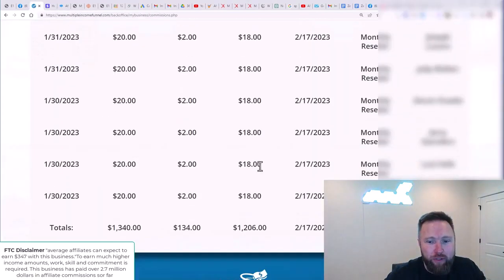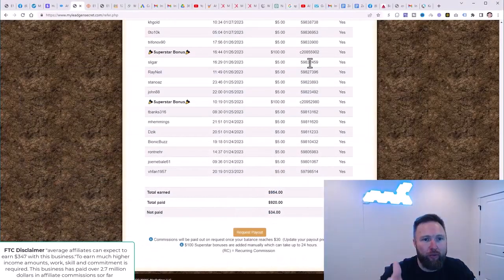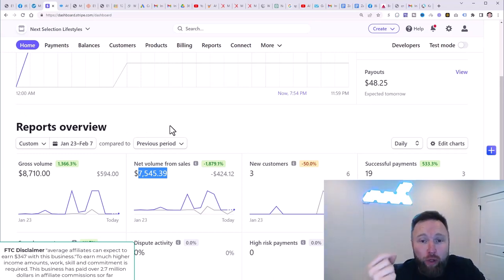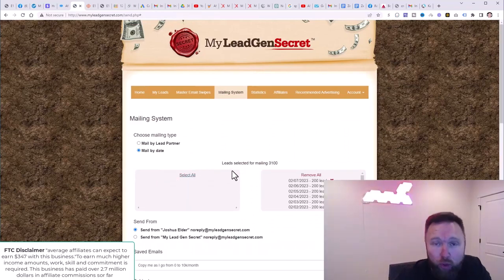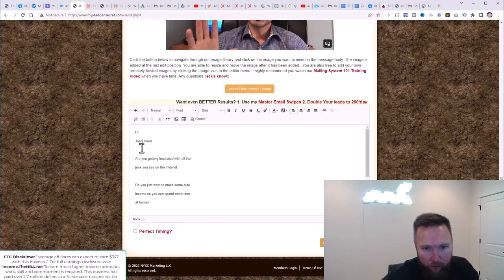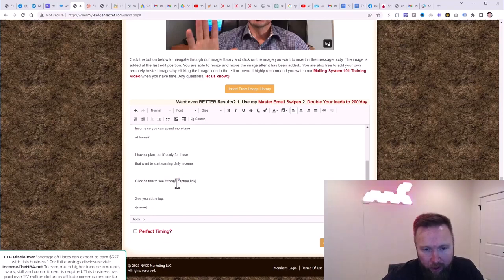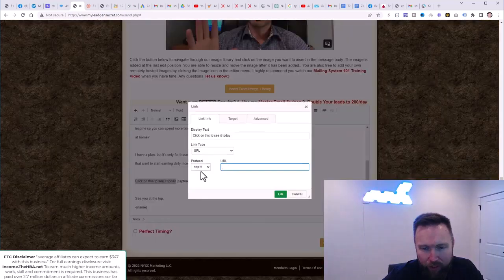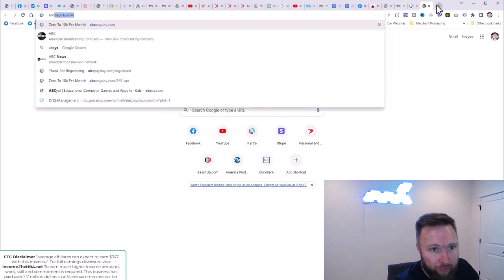A Beginners Guide: How To Get Your First Affiliate Commissions in 2023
*Get E1U Life
*Get Traffic Authority

Step 4: ▶️▶️Get The Entire Series Sent To Your Email

Discover how to make your first affiliate commissions in 2023 with our ultimate beginner's guide to affiliate marketing. In this video, we cover the basics of affiliate marketing, how to find affiliate programs, choose the right products, set up your website, and use advanced tactics for maximizing your earnings. Whether you're a complete beginner or looking to sharpen your skills, this guide has everything you need to succeed. Start your journey towards financial freedom today!

The following topics were covered: Affiliate marketing for beginners, How to make money with affiliate marketing, Best affiliate programs for beginners, Affiliate marketing tips and tricks, How to choose the right affiliate products,